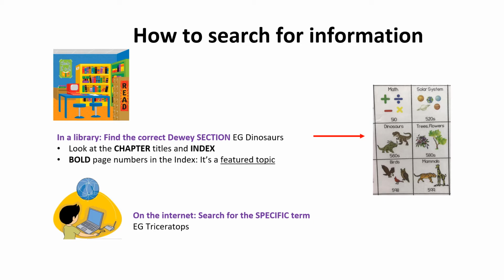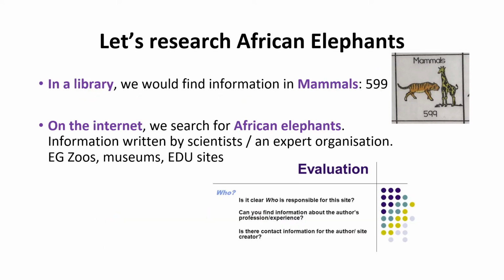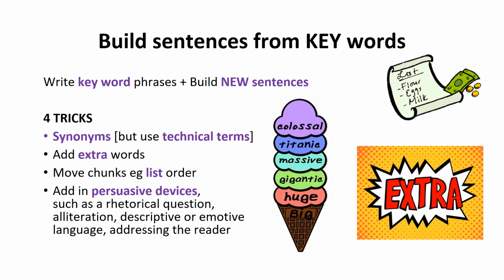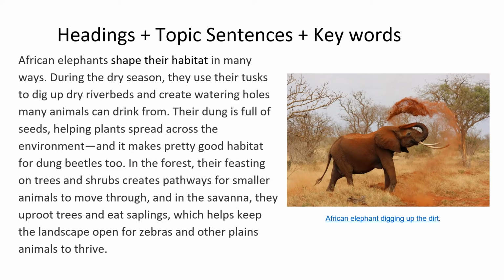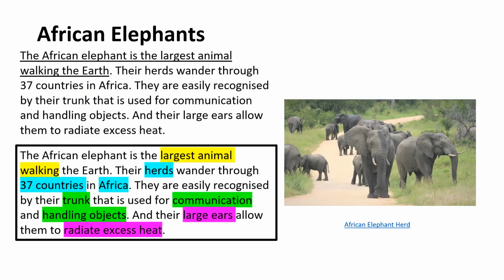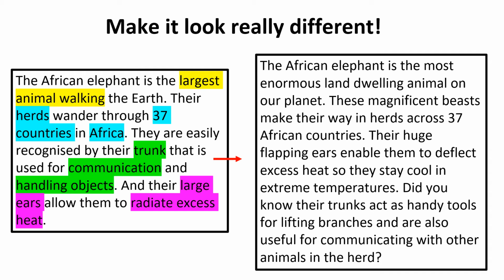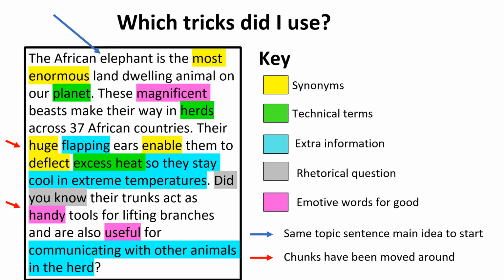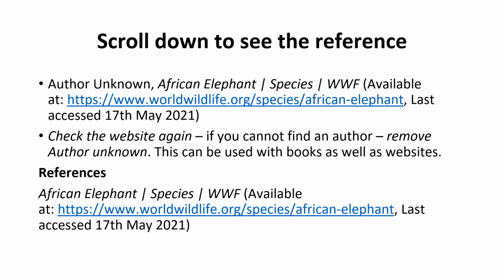Basic Search Skills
10 minute video with a simple overview of search skills.